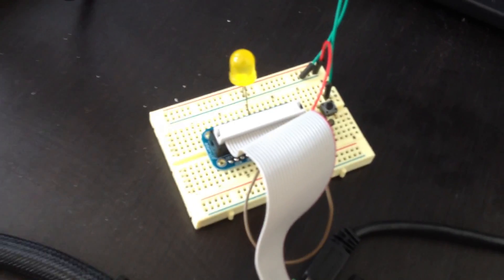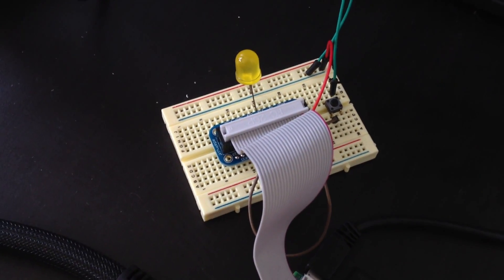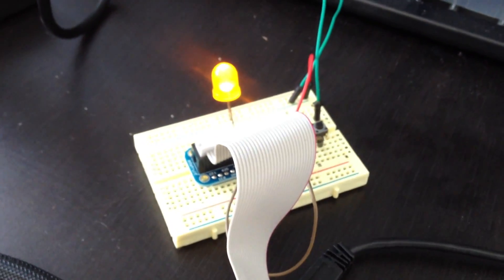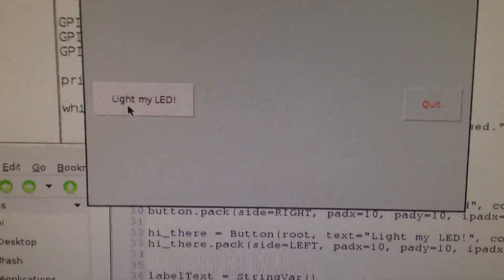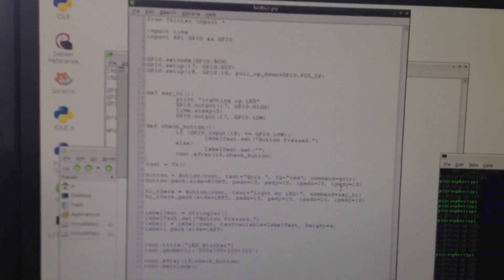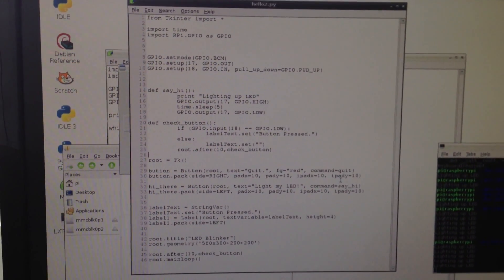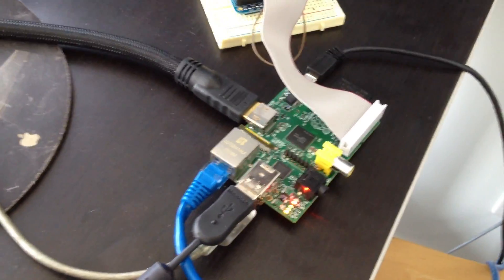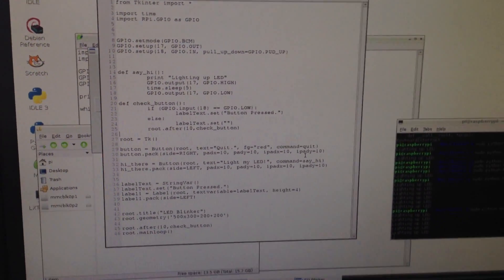GUI and GPIO on Raspberry Pi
While experimenting with Raspberry Pi, I cobbled together examples for the Raspberry Pi's GPIO module for Python and the Tkinter modules for creating graphical user interfaces with Python. I got them working together pretty easily.

The example here might be a bit underwhelming, but I'm really excited about the potential for something like this. Having access to a board that can drive a monitor-based interface in addition to GPIO means simpler designs for projects that need both. Best of all, it can all be done in one file of code.

The code I used (it's super sketchy, but does the job)